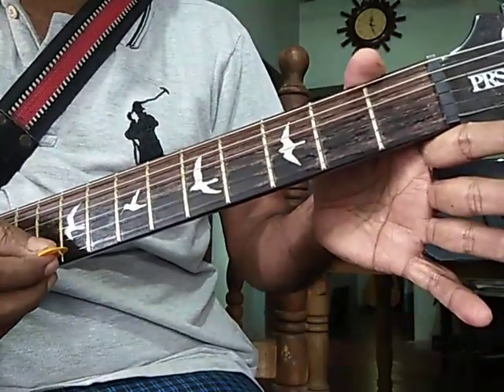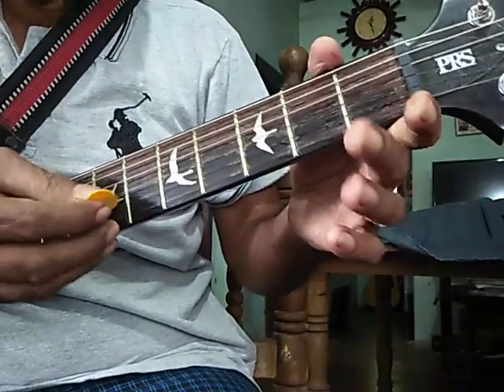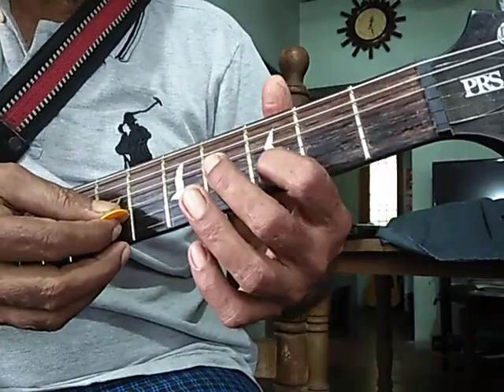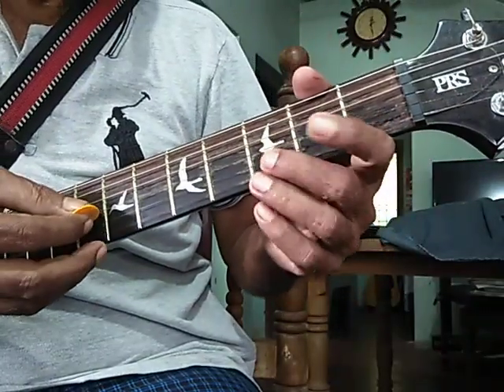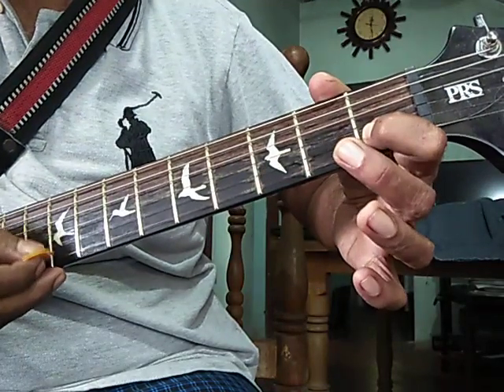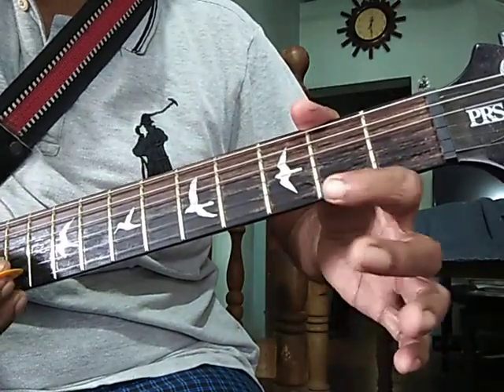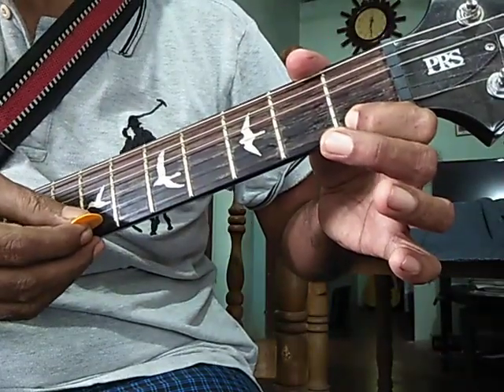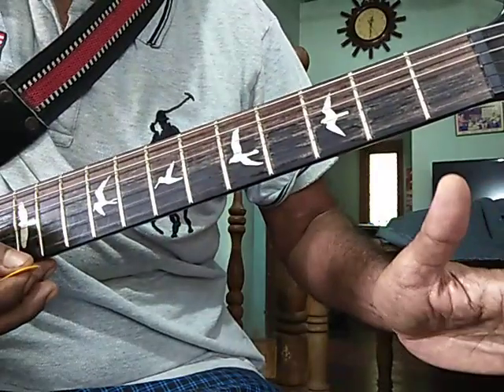ശ്ശോ... ഇതിത്ര എളുപ്പമായിരുന്നോ..thoovanathumbikal BGM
notations with lyrics,chords,tabs and swaram for the song is available